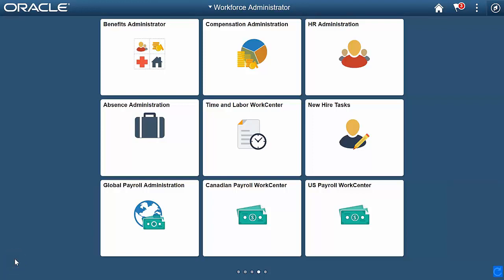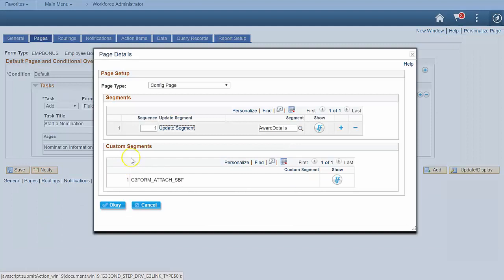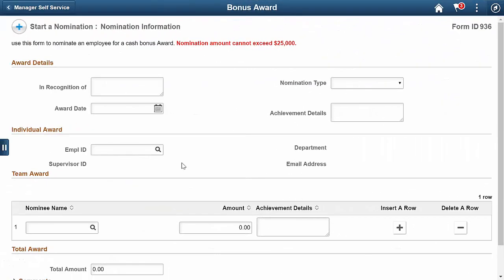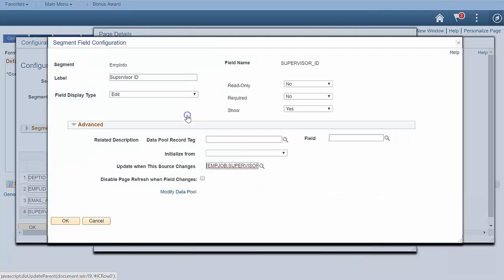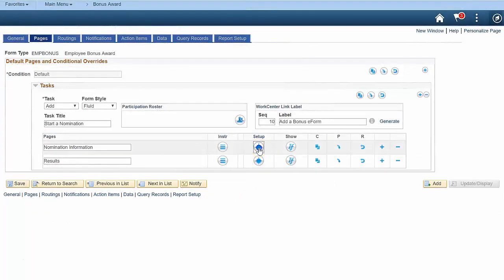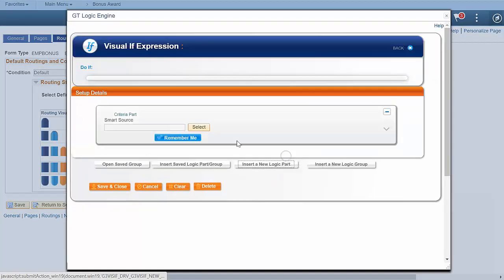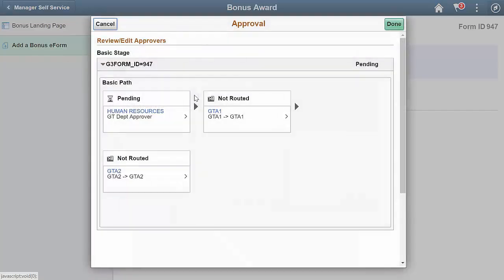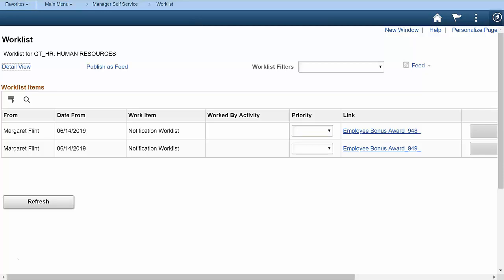Building Workflow-enabled Electronic Forms with GT eForms for PeopleSoft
This video provides a step-by-step walk-through of configuring a PeopleSoft-based electronic form including page layout, custom field creation, conditional form behavior, embedded instructional text, conditional routing using PeopleSoft Approval Framework, action items, and email and worklist notifications.